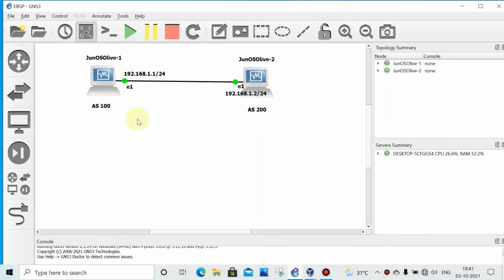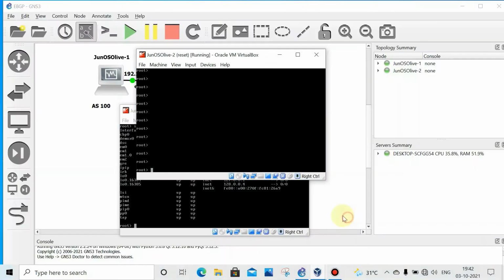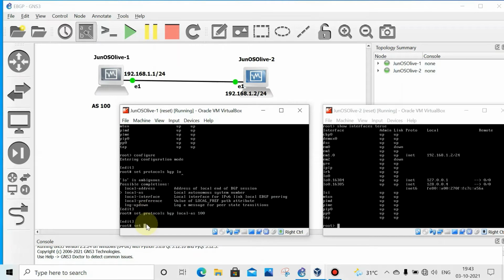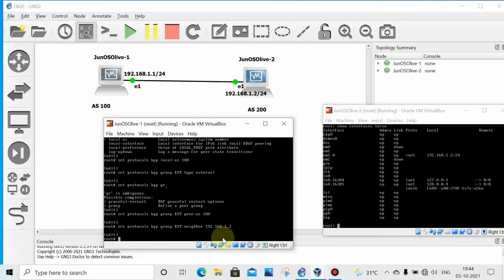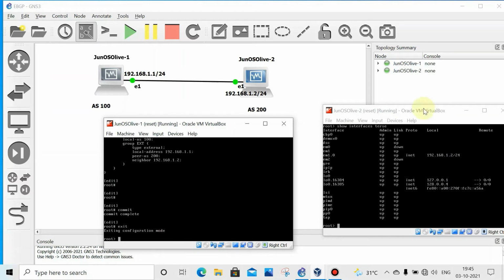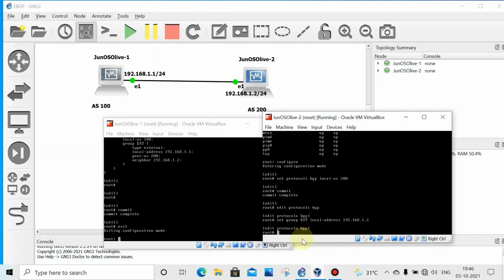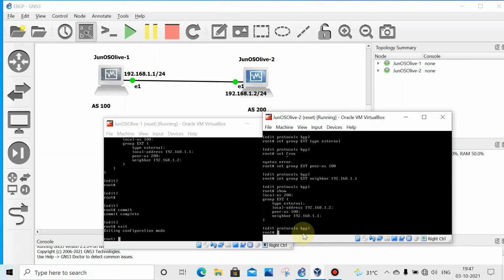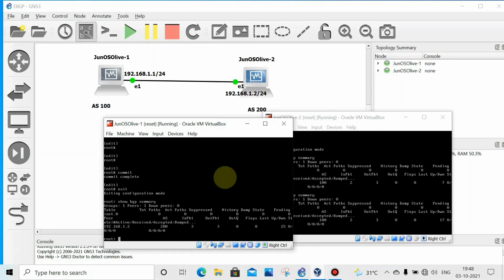How To configure BGP(ebgp) in Juniper | Juniper EBGP Junos Cli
How to configure EBGP -- Border Gateway Protocol on Juniper and command to verify BGP neighborship